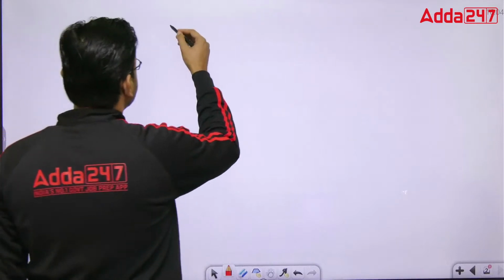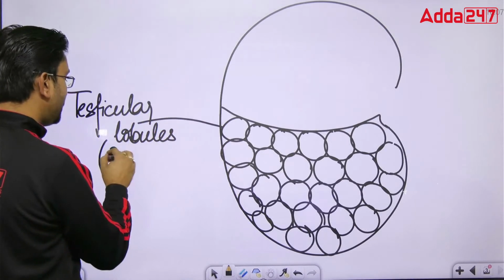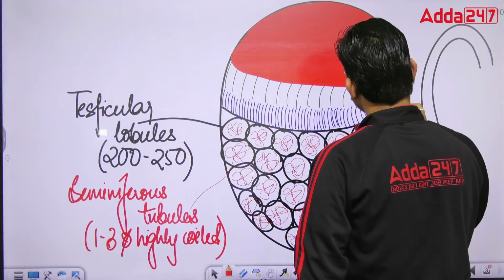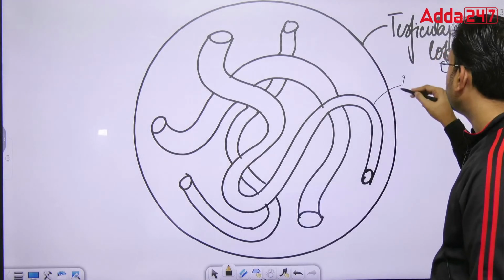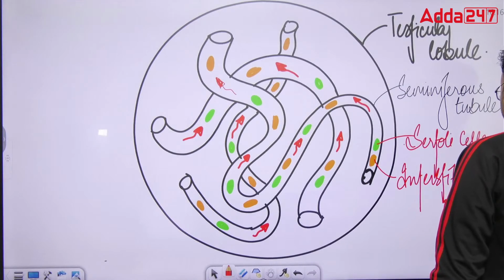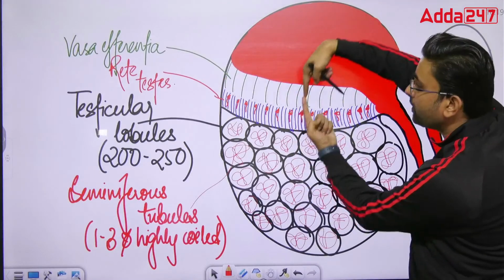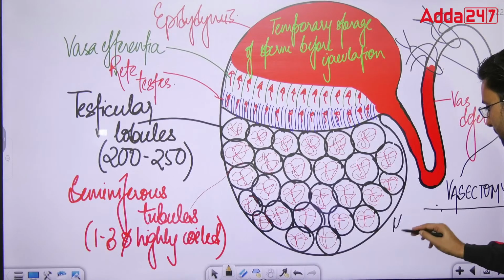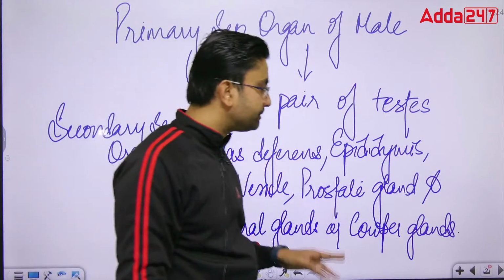CSIR UGC NET Life Science 2023 | Paper 2 Production of Male Gamete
CSIR UGC NET 2023 | CSIR Net Life Science Paper 2 | Net Life Science | Path of Blood Flow Through
Human Heart| By Amit Sir UGC NET 2023, UGC NET Paper, UGC Net Exam 2023 Date Let's Start UGC NET 2023 Preparation with Our Dedicated Live Classes for UGC NET 2023 Examination. In this Video, We will Discuss Net Life Science | Syllabus & Strategy

Welcome to UGC NET & JRF Exam Preparation YouTube Channel, Prepare for UGC NET Paper 1 & 2 With Our Live Classes and Strategic Videos Subject-Wise. for FREE to watch Demo Videos, Course Content, Current Affairs & Exam-Wise Content Etc.